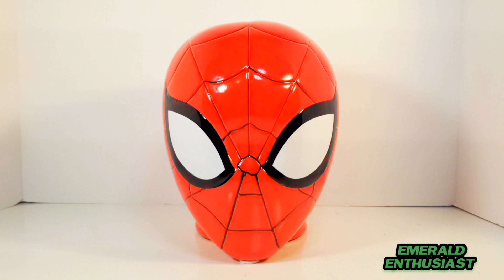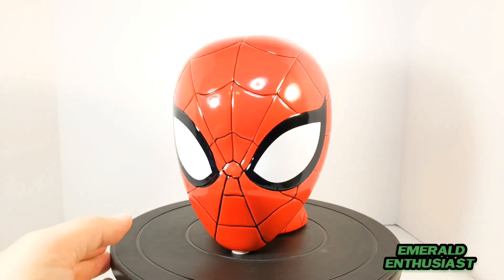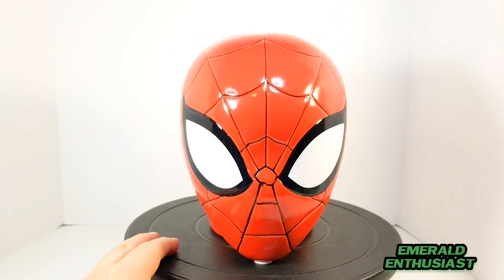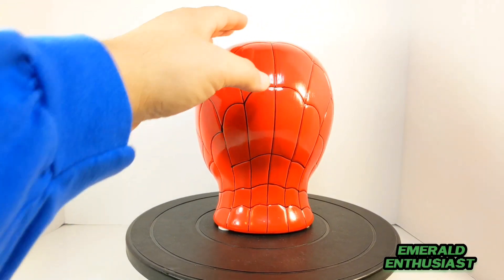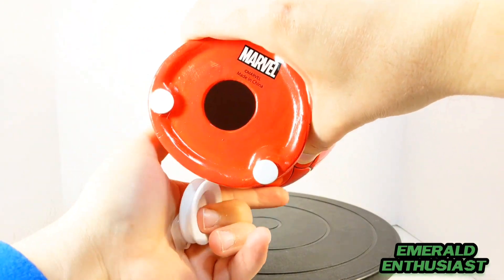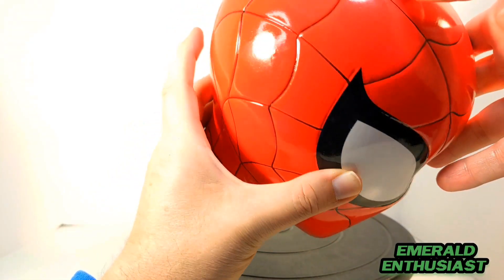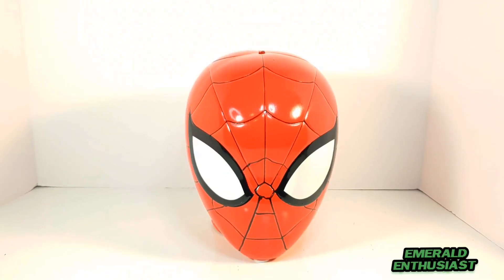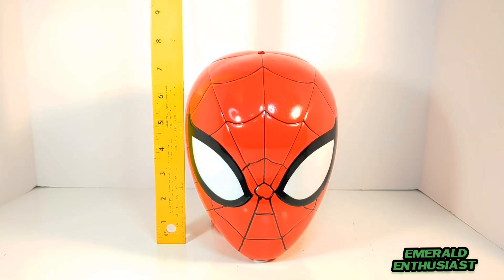Marvel The Amazing Spider-Man Ceramic Head Coin Bank Review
A review of this Spider-man coin bank from Walmart.

Musician: Xuxiao